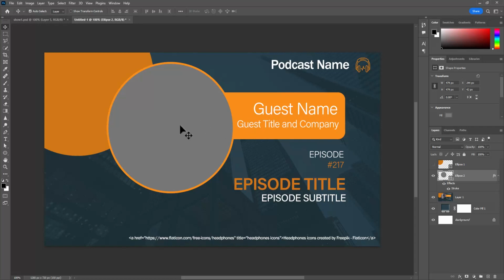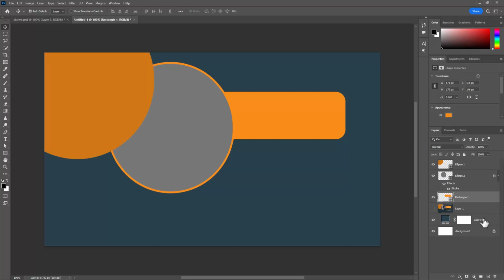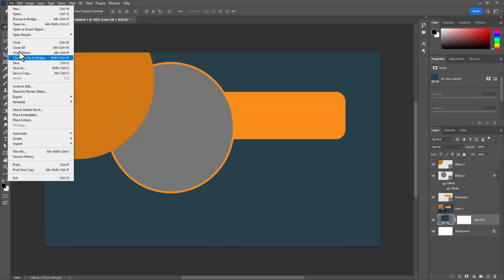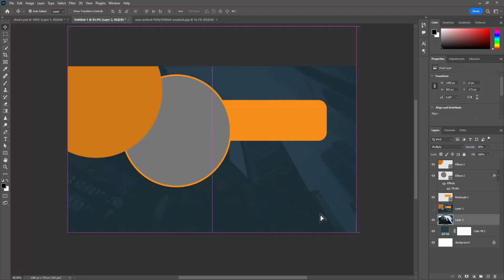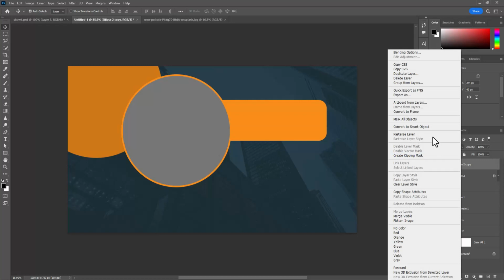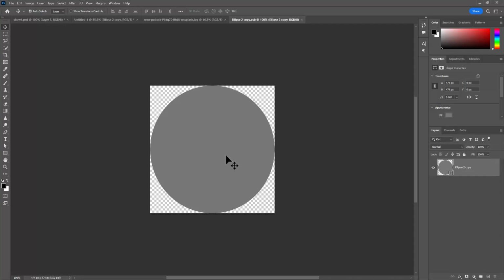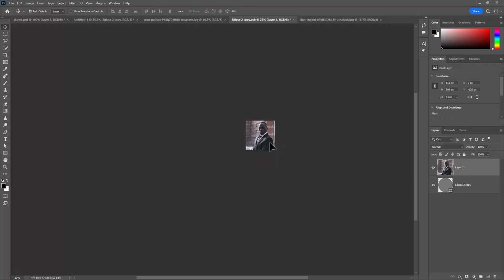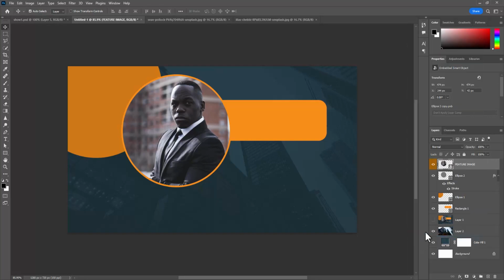Easy Youtube Thumbnail Creation (Photoshop Template)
This is the fourth installment in the series. In this video, we'll show you how to make and use Photoshop templates to improve your workflow and elevate your designs. Templates can be a valuable tool in your arsenal whether you're a professional designer or just starting out.